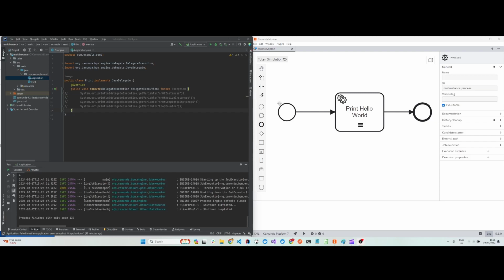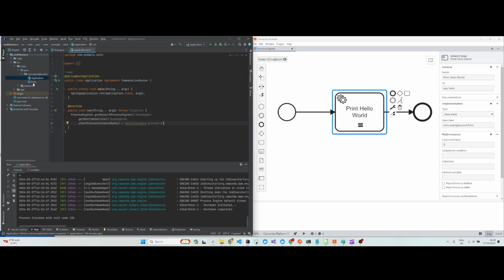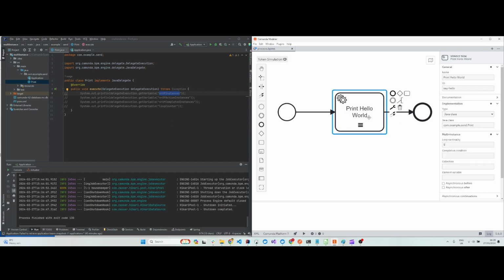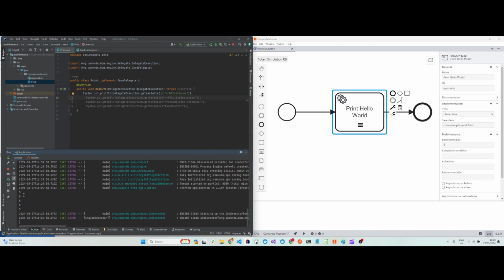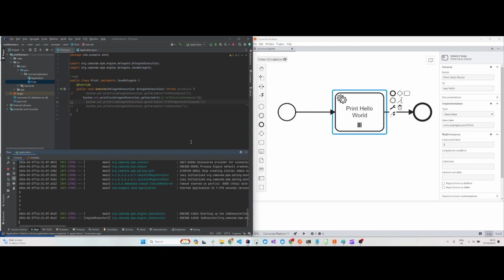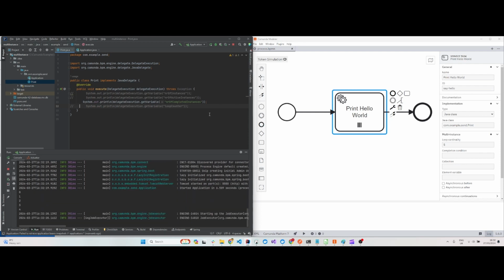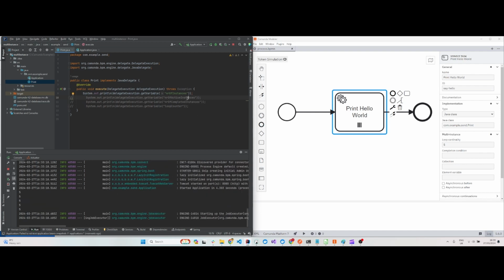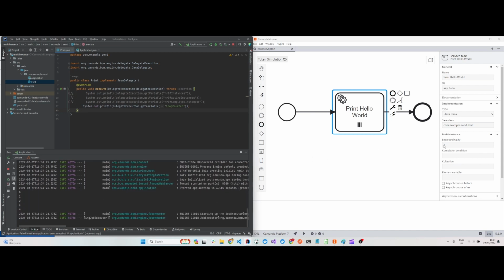CAMUNDA 7 MULTI INSTANCE TASK MARKER